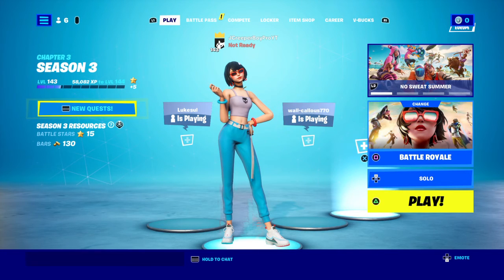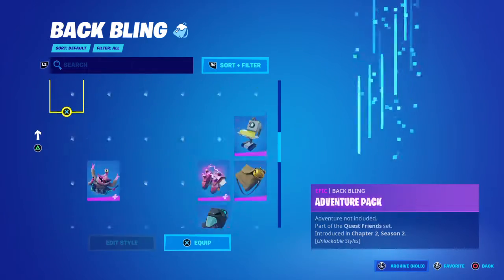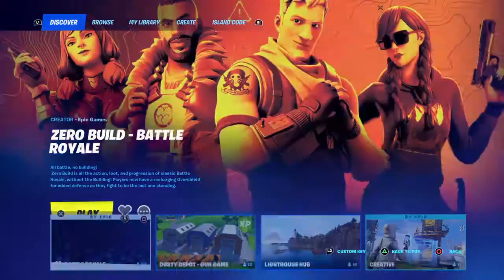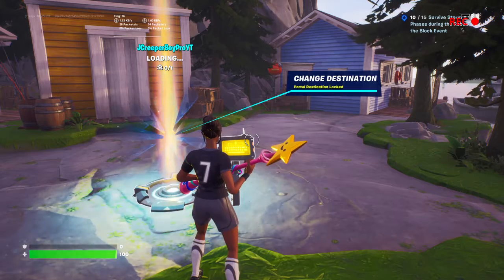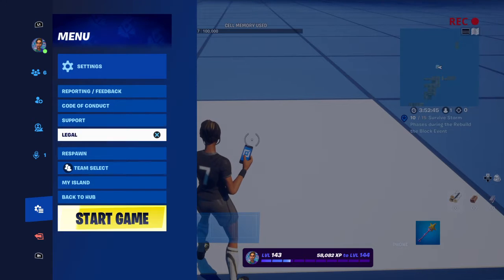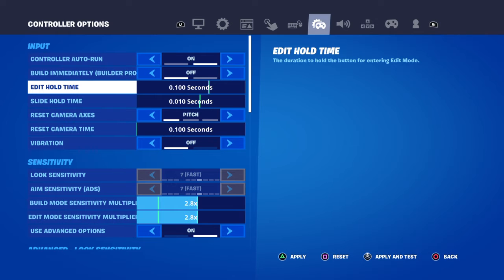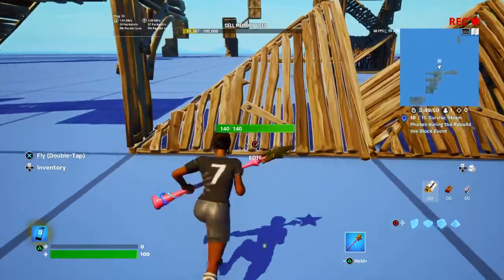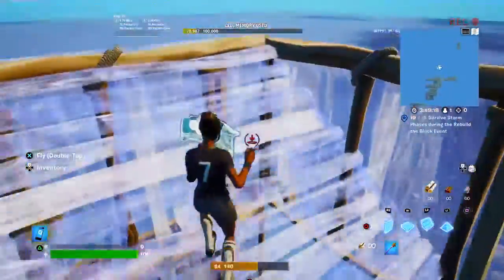How to get good at fortnite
Like and sub please :)